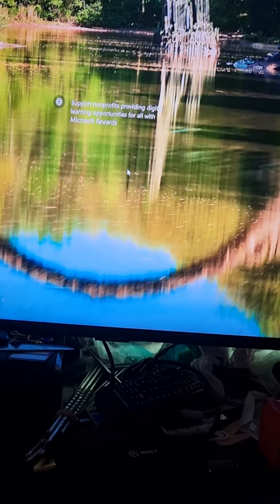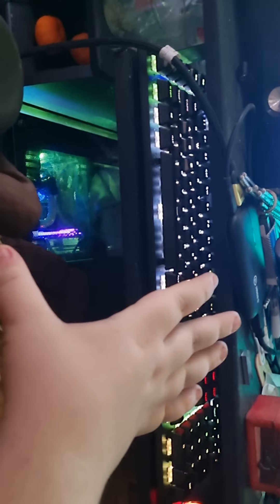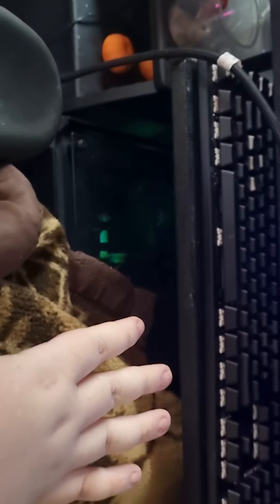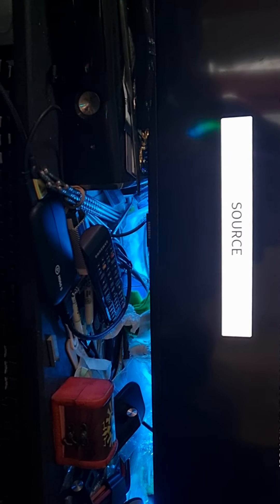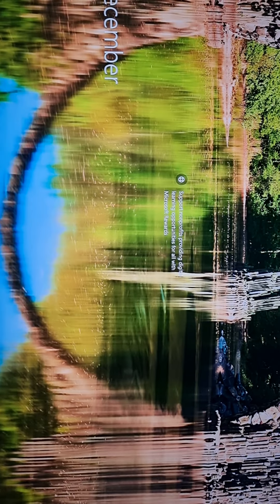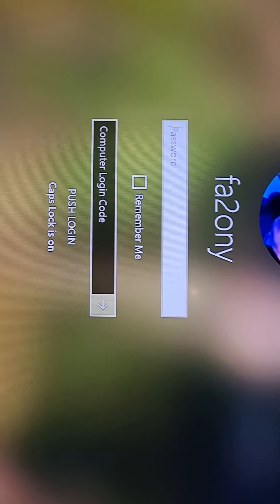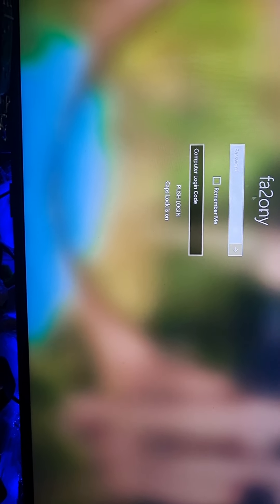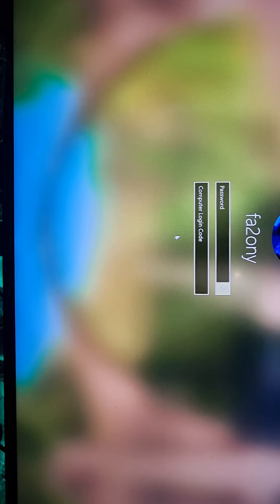PC Security & Voice Power Demonstration How To will come Sson!